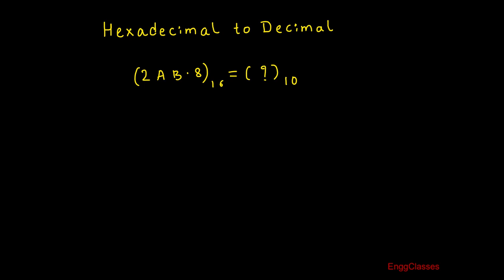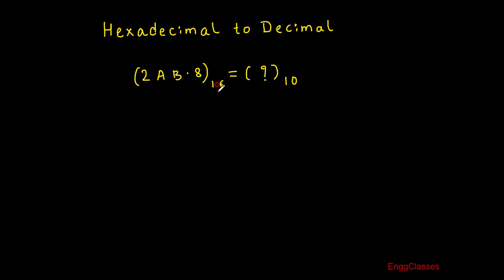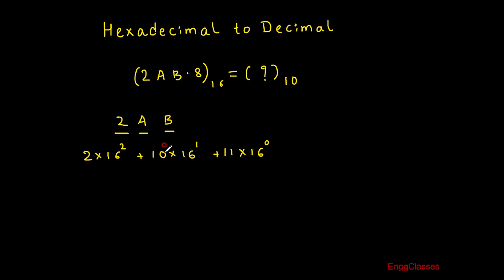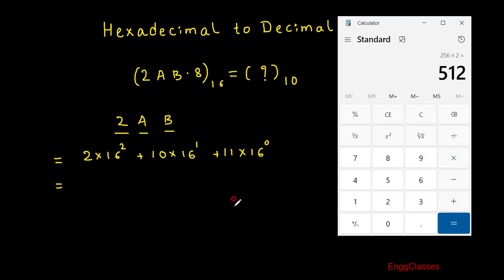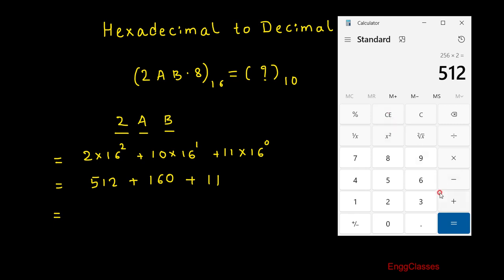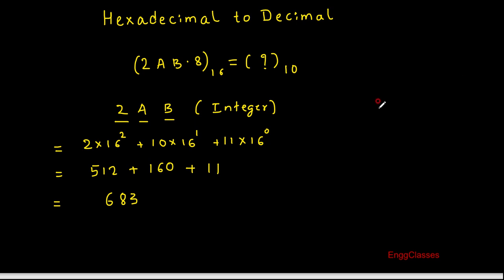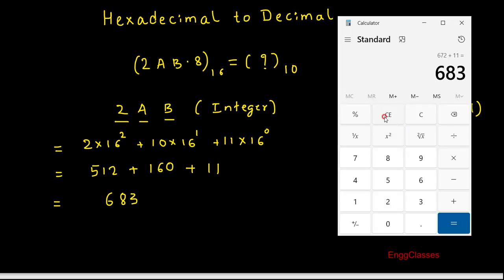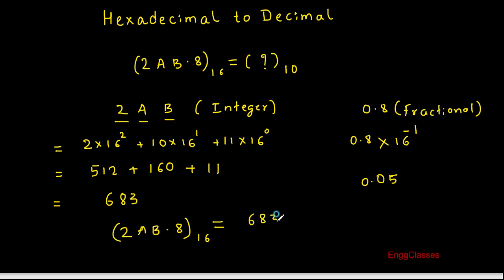Hexadecimal to Decimal conversion| EnggClasses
The video describes the method to convert Hexadecimal Fractions to Decimal equivalent with an example.